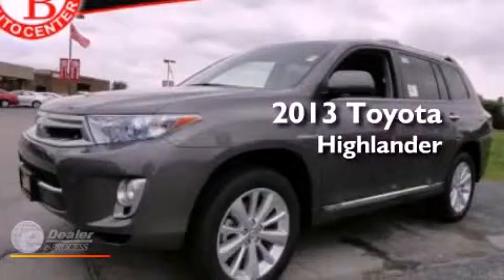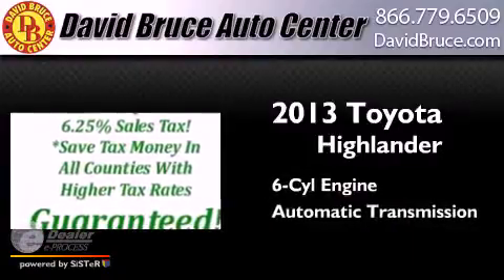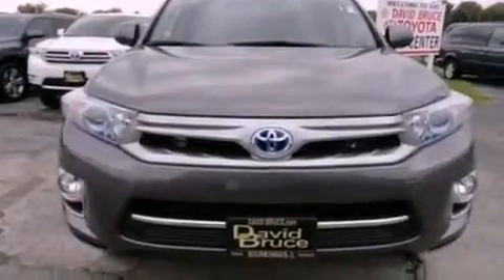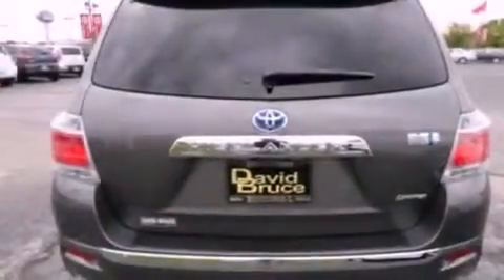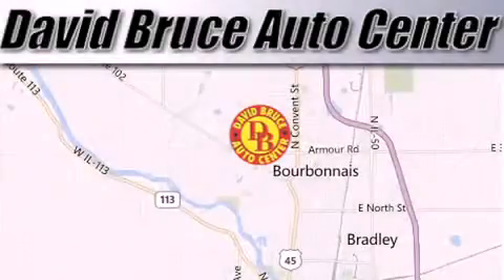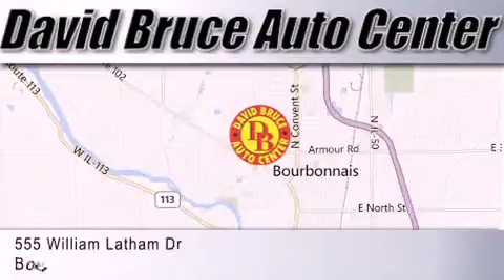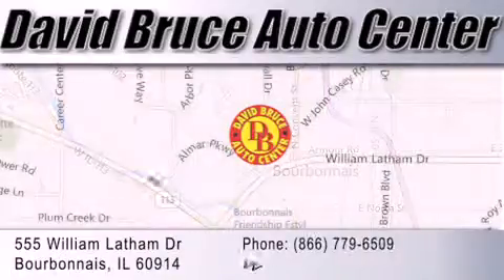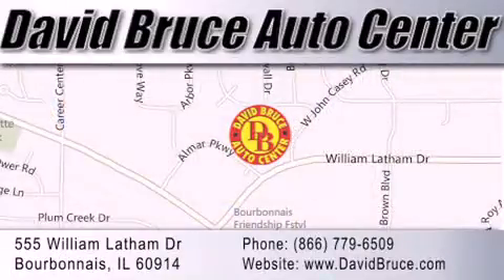2013 Toyota Highlander Bourbonnais IL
Year : 2013
 Make : Toyota
 Model : Highlander
 Engine : 3.3 Fuel Injected6 Cyl.
 Trans . : Automatic
 Exterior : Gray
 Miles : 2
 Interior : Gray
 Stock : T3022